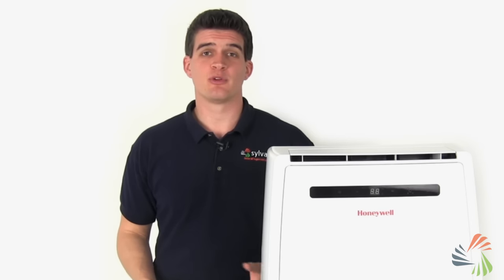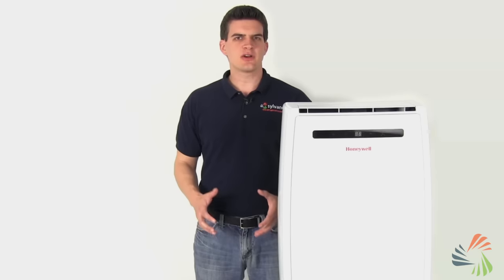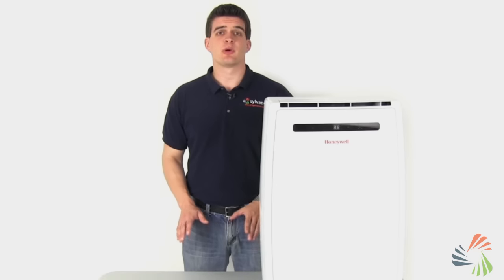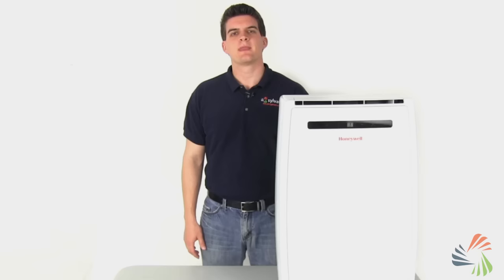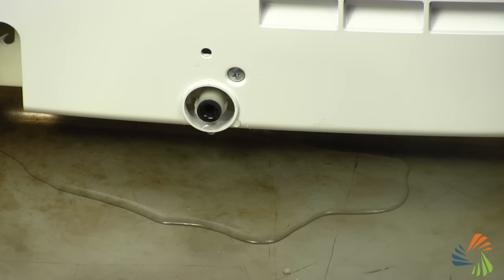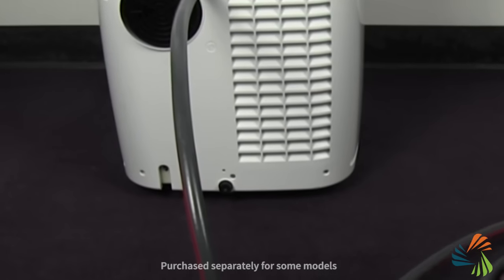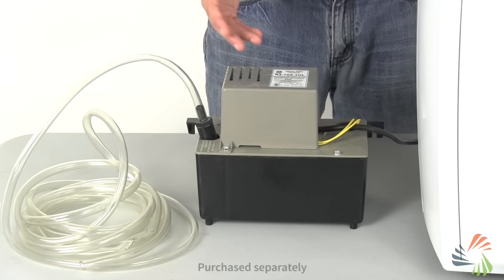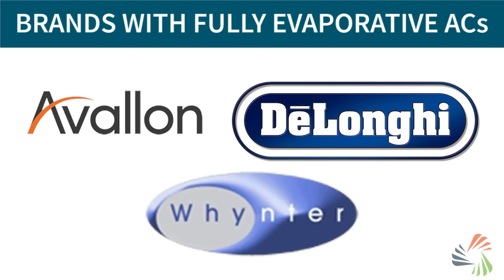How to Drain a Portable AC: Fully vs. Partially Evaporative | Sylvane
Watch 3 ways to drain a portable air conditioner. The first option is to manually remove the water bucket and dispose of the water. The second option is to attach a drain hose and let gravity move the water from the portable air conditioner to a floor drain. The third option is to add an external condensate pump that moves collected moisture from the AC vertically without relying on gravity.

Read our BLOG for more tips on creating a comfortable indoor living space: